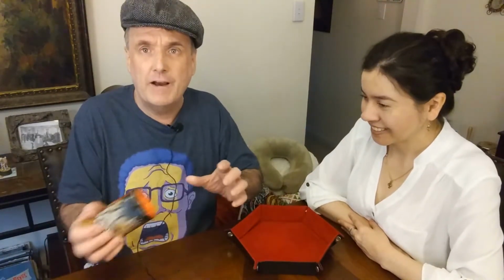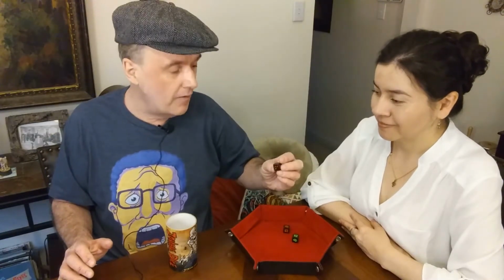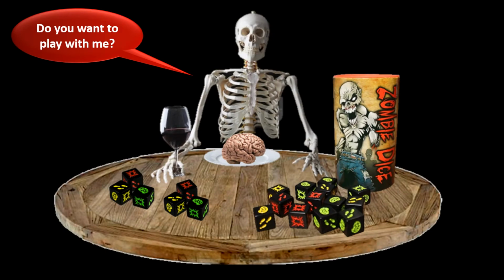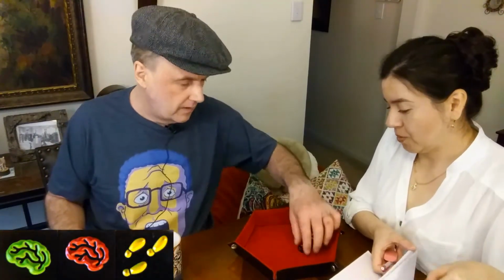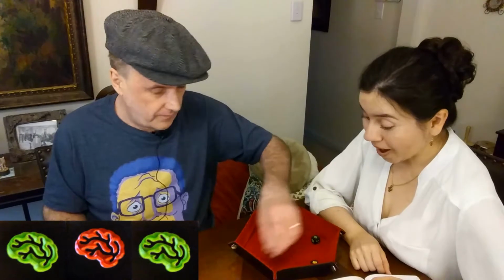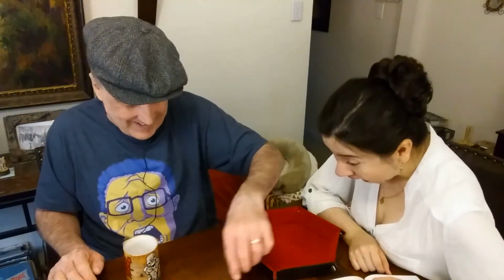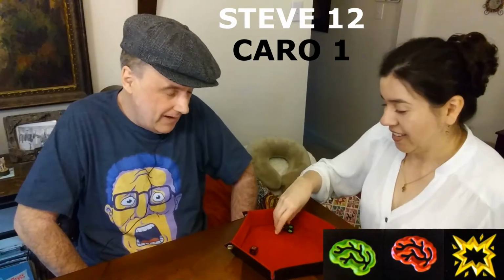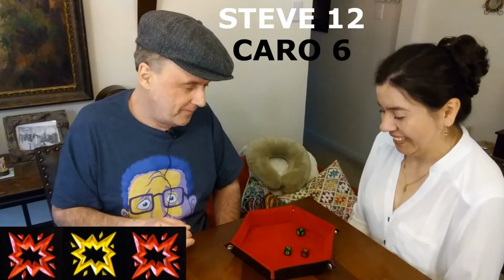ZOMBIE DICE Game Review--Boardgame Fiesta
Steve and Caro look at the game Zombie Dice